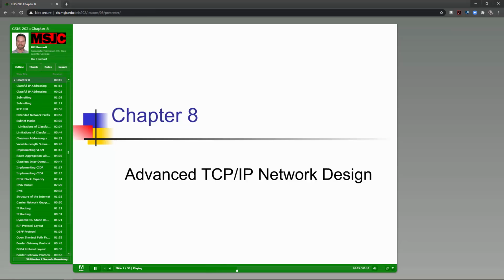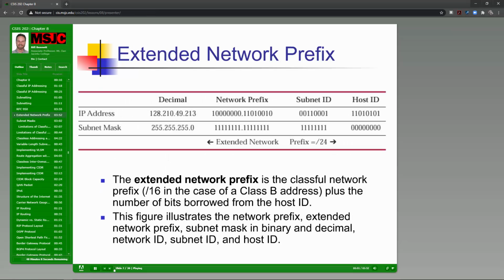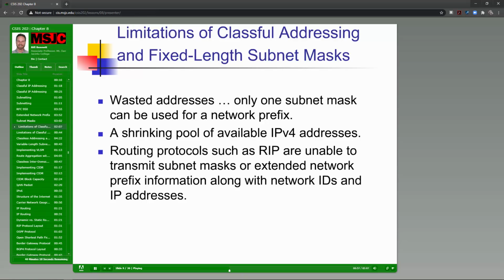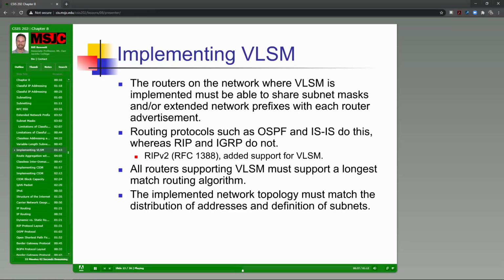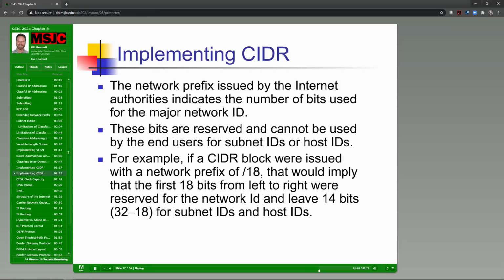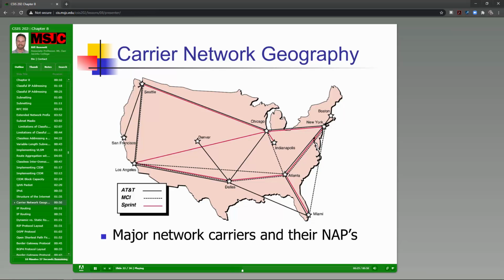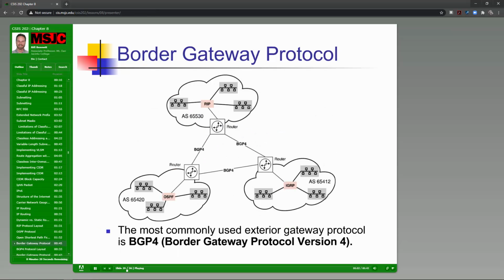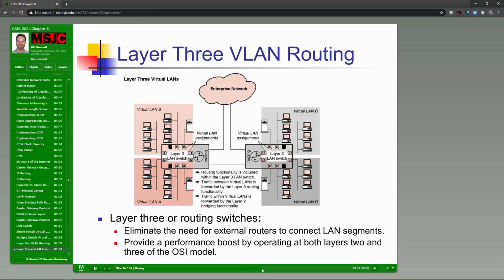CSIS 202 Chapter 8: Advanced TCP/IP Network Design